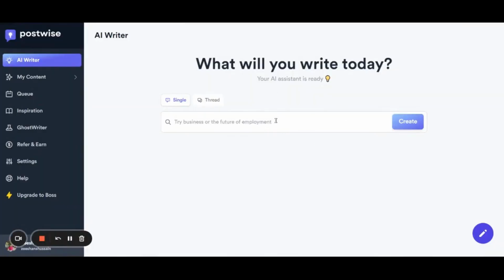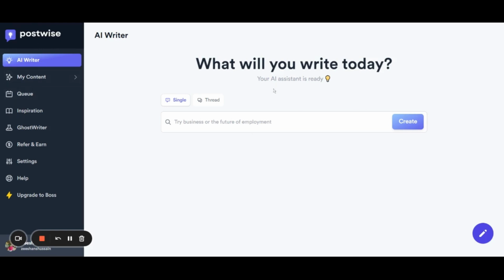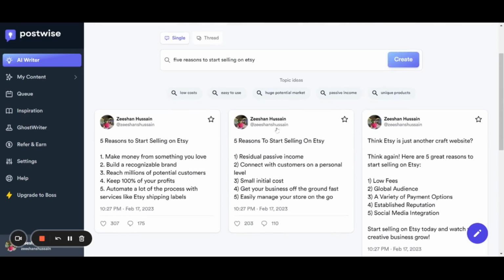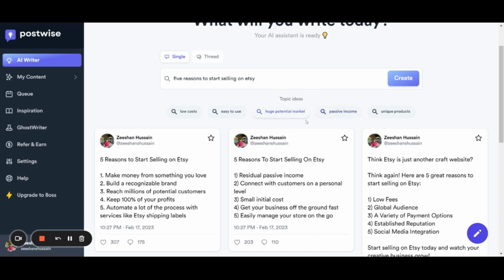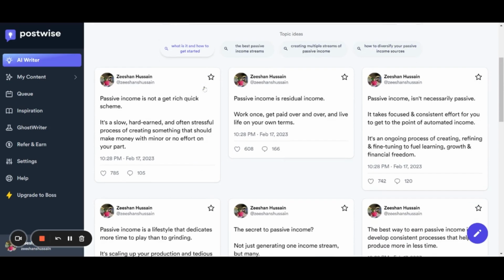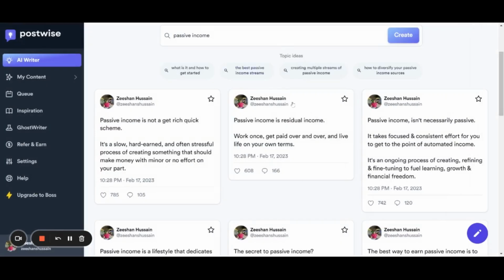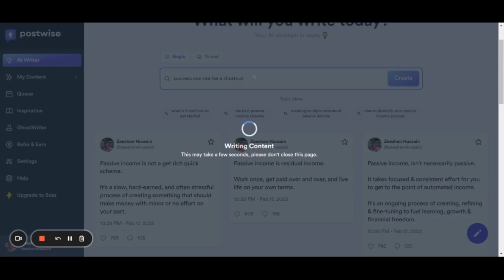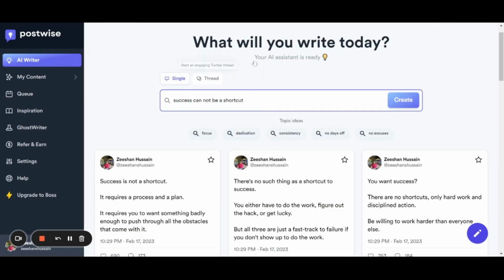How to Write 1000+ Tweets and Threads 10x Faster with this Website | Zeeshan Hussain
Are you looking for ways to earn extra income from the comfort of your own home? Do you want to turn your passion into a profitable business? If so, you're in the right place!

On this channel, we share practical and actionable tips on how to make money online. From freelance writing and social media management to social media marketing and dropshipping, we cover a wide range of topics to help you find the best online money-making opportunities.

Our goal is to provide you with the knowledge and tools you need to succeed in the digital world. We believe that with the right mindset and a little hard work, anyone can make money online.

Join us on our journey to financial freedom and start building your own online empire today.